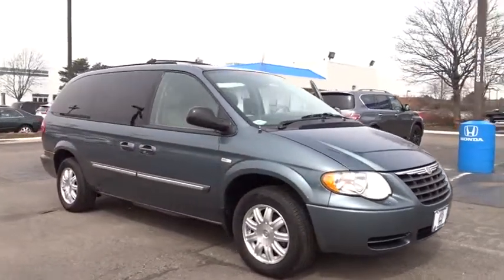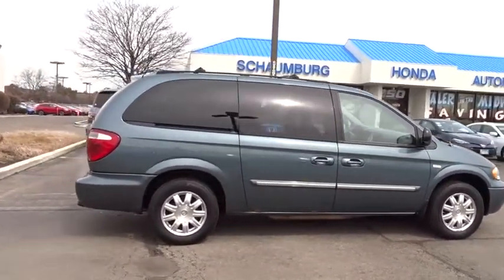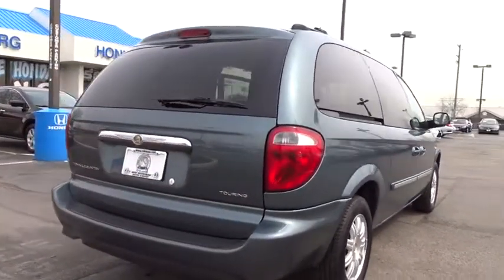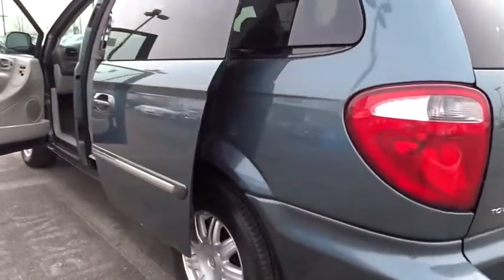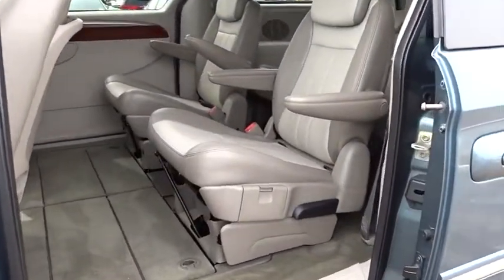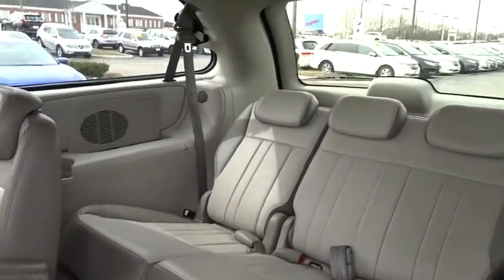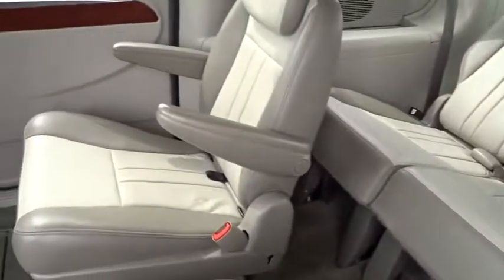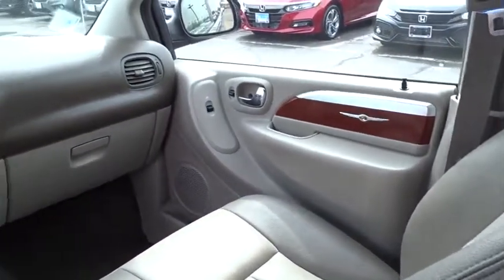2006 Chrysler Town & Country Schaumburg, Arlington Heights, Hoffman Estates, Des Plaines, Palatine,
U 2006 Chrysler Town & Country available in Schaumburg, Illinois at Schaumburg Honda. Servicing the Arlington Heights, Hoffman Estates, Des Plaines, Palatine, IL area.

Schaumburg Honda
750 E Golf Rd

New Price! 2006 Chrysler FWD Town & Country Touring 4-Speed Automatic Clean CARFAX.